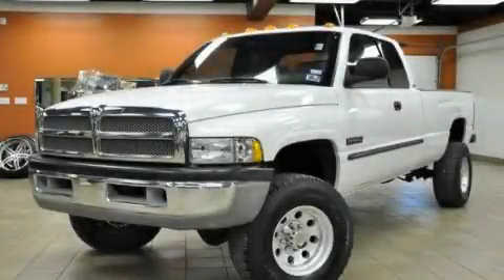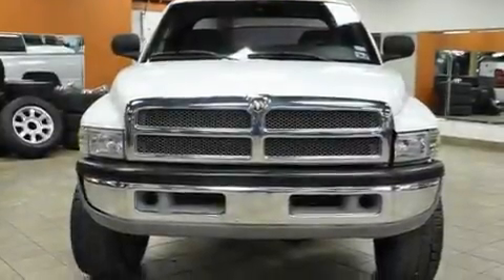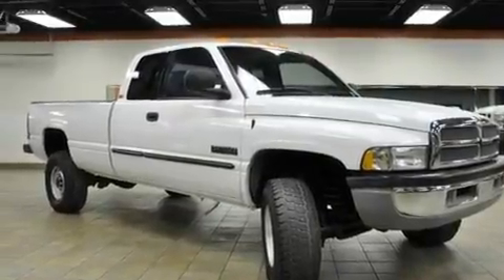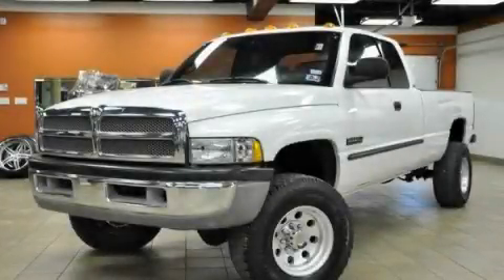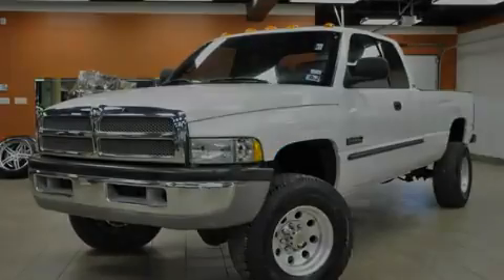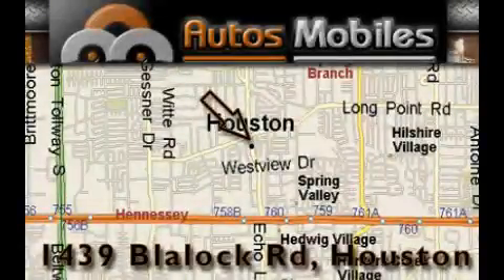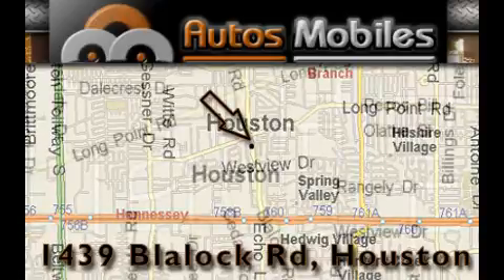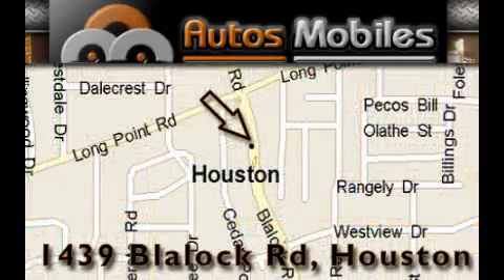2001 Dodge Ram 2500 Houston TX 77055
Year : 2001
 Make : Dodge
 Model : Ram 2500
 Engine : 5.9L (360) SMPI V8 engine
 Trans . : Manual
 Exterior : Other
 Miles : 195,102
 Interior : Other
 Autos-Mobiles
 Pre-Owned 2001 Dodge Ram 2500 Houston TX